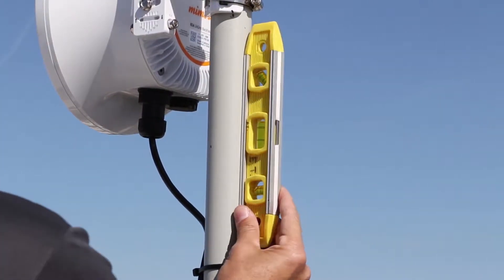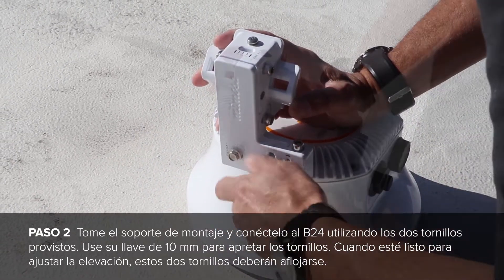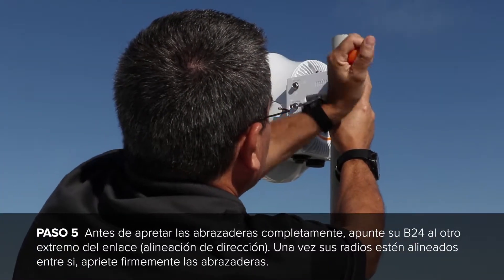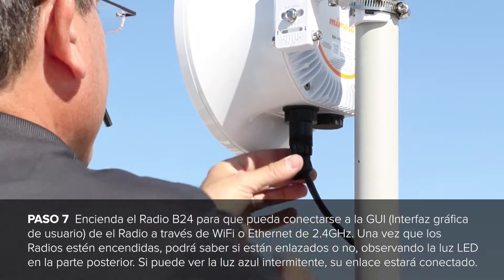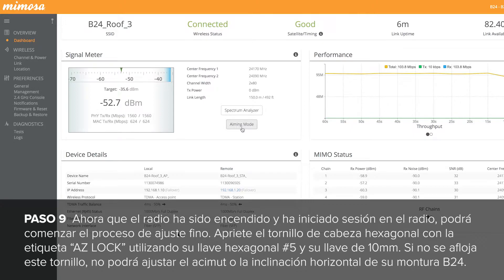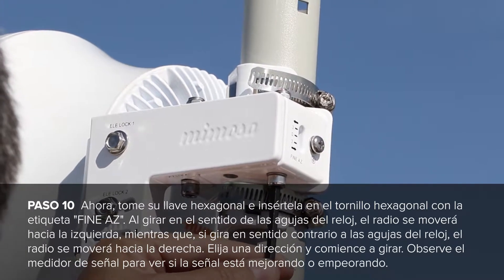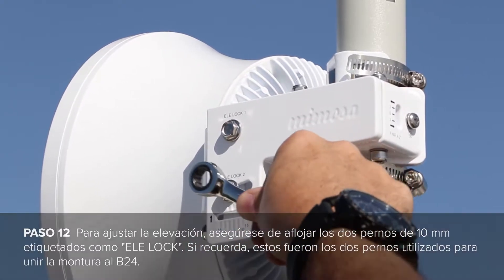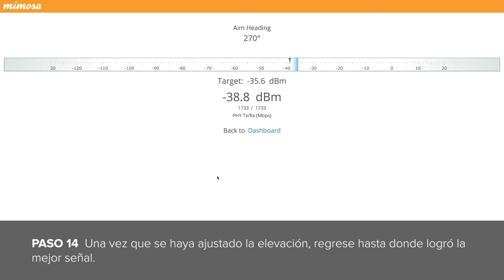Mimosa Networks: B24 Aiming - Instalación, Montaje y Alineación del 24 GHz B24 (Spanish)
Instalación, montaje y alineación del Mimosa Networks B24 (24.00–24.25 GHz). Para más información

Mimosa Networks es el líder tecnológico global en soluciones de banda ancha inalámbrica que crea nueva competencia en la industria para cerrar la brecha de la conectividad. Las soluciones de Mimosa para acceso, backhaul y clientes permiten que los proveedores de servicios de banda ancha conecten hogares urbanos de gran densidad y hogares rurales de difícil acceso a un costo muy inferior al de la fibra. La tecnología de Mimosa ofrece niveles de eficiencia sin precedentes, ya que permite que se comparta el espectro escaso al mismo tiempo en toda la red. Fundada en 2012, Mimosa recibe financiación de capital de riesgo y tiene presencia en más de 155 países en todo el mundo.